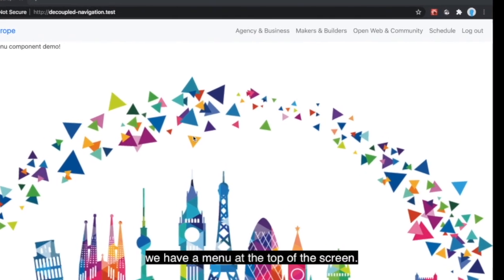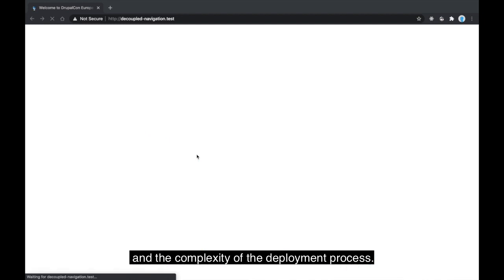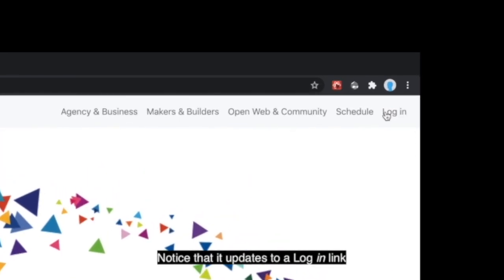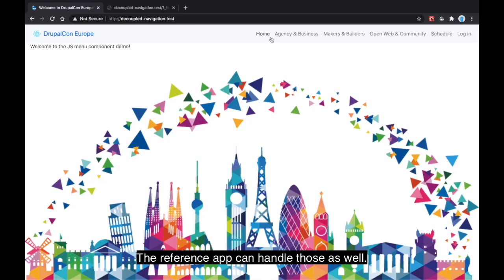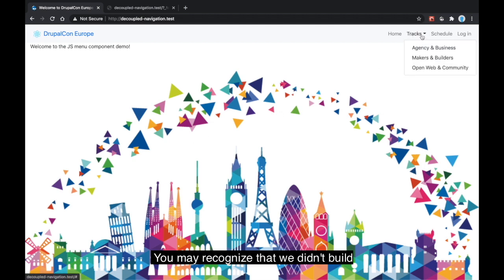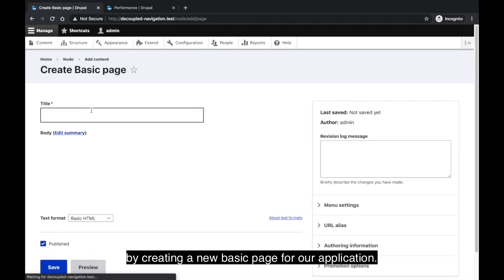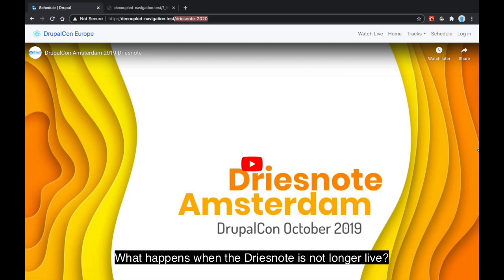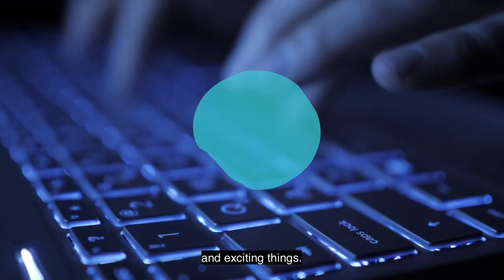Decoupled Menus in Drupal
An early demo of Drupal's "decoupled menus" feature.